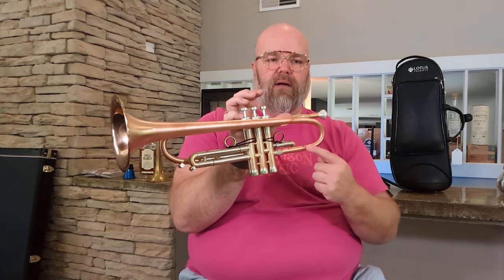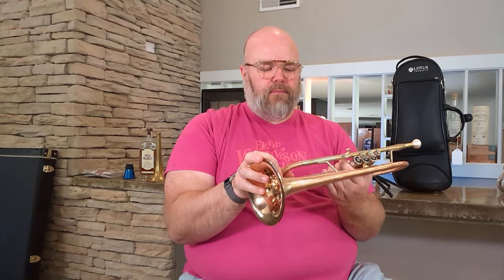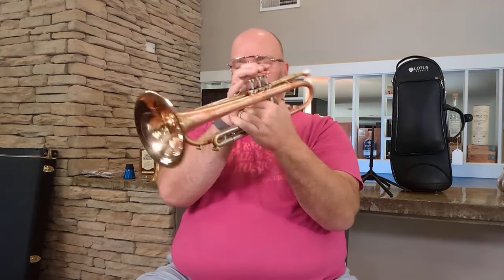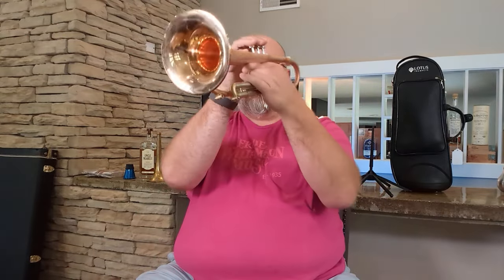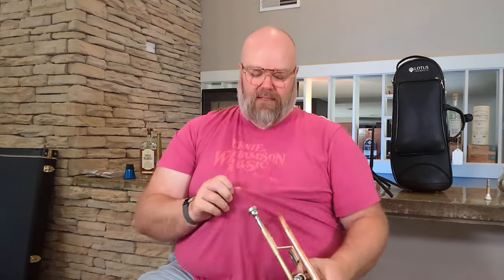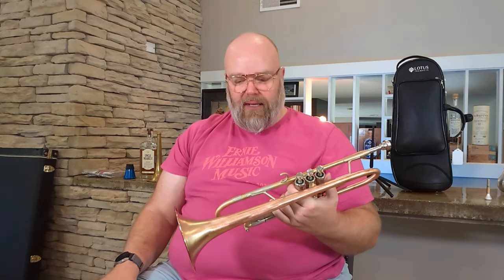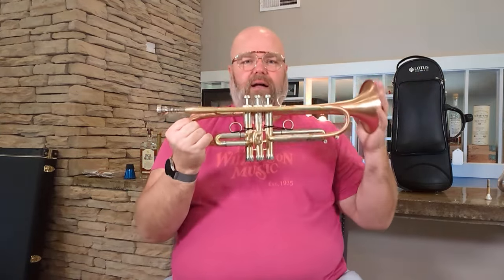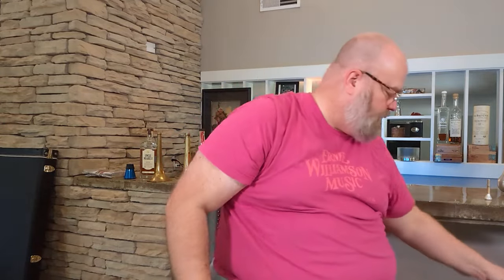Lotus Solo Model Trumpet Demo and Review. This is an awesome trumpet!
Ernie Williamson Music is one of the largest Lotus dealers in the world.